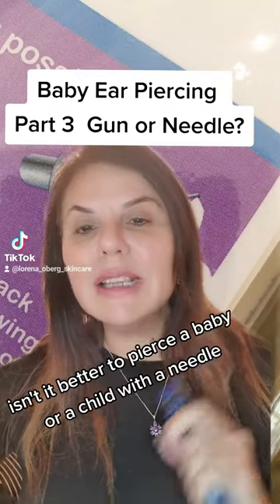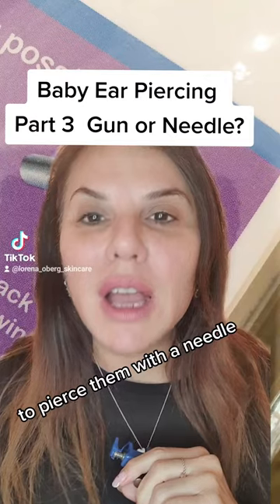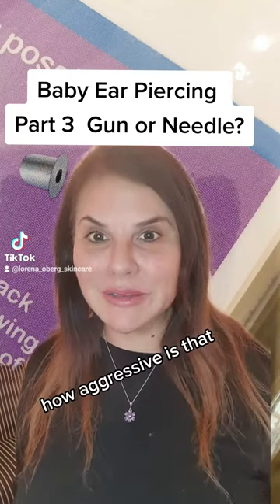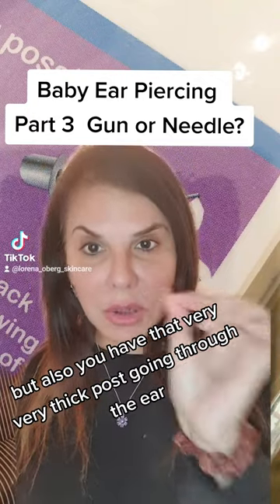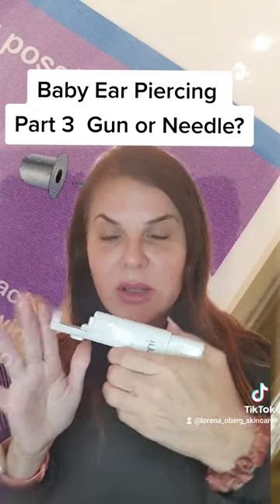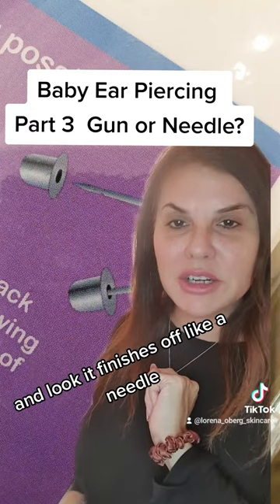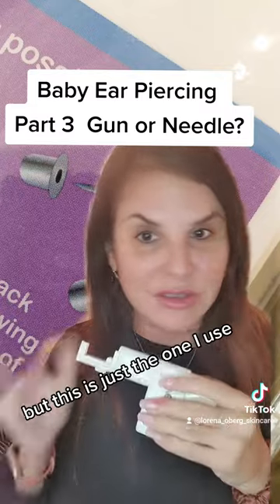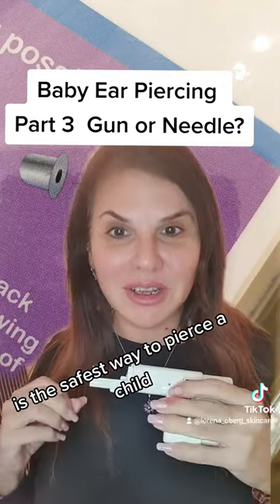Is a piercing gun or needle better to pierce Children's and Babies' ears?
A description of what is best to use when piercing a child.  More information on my website.

ĺ